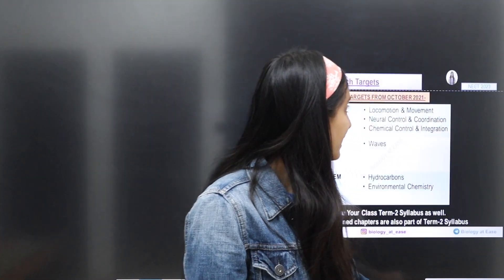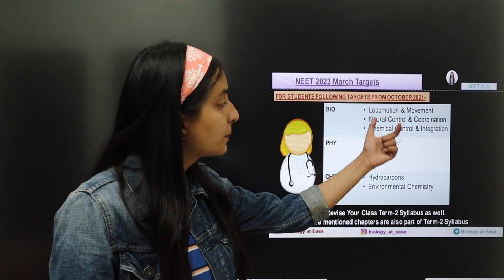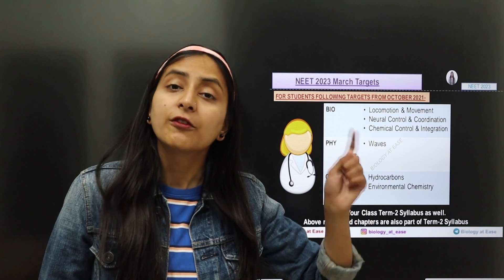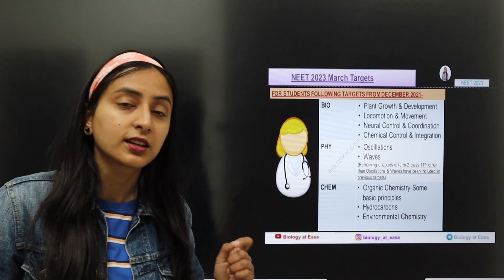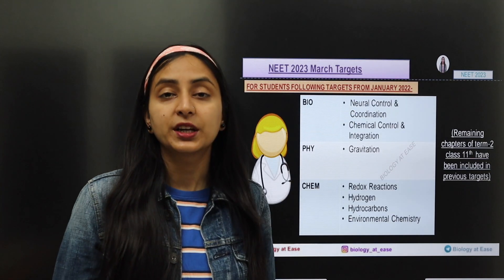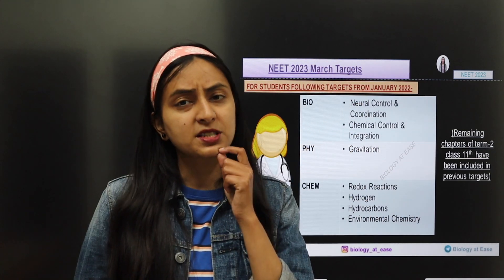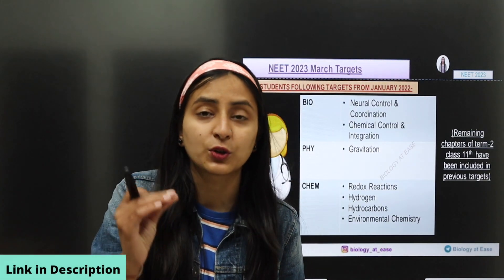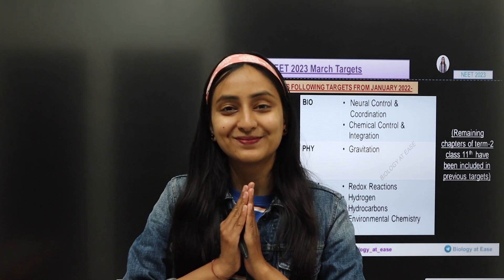NEET 2023: MARCH TARGET List🩺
Stay Blessed My lil Soldiers😇